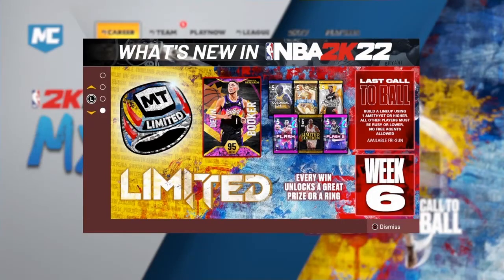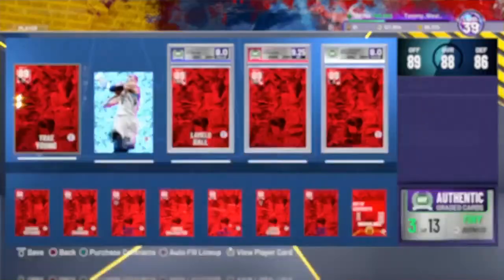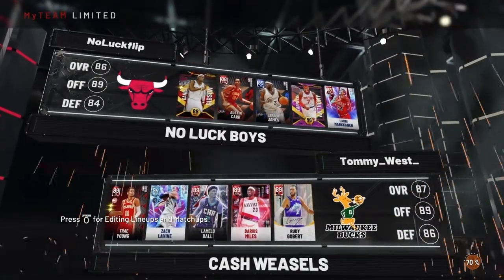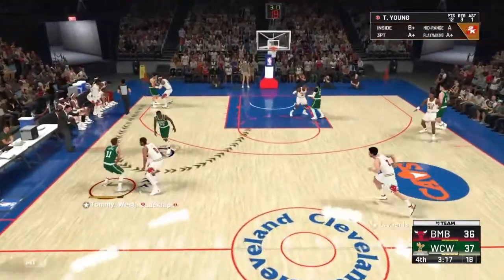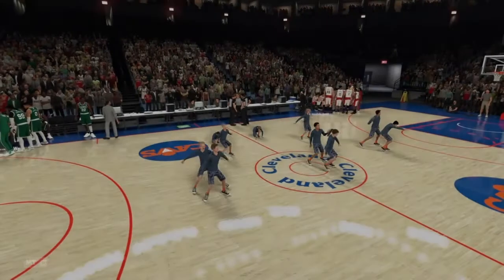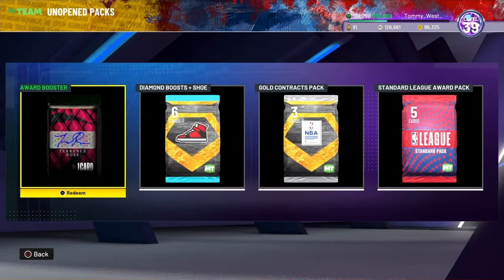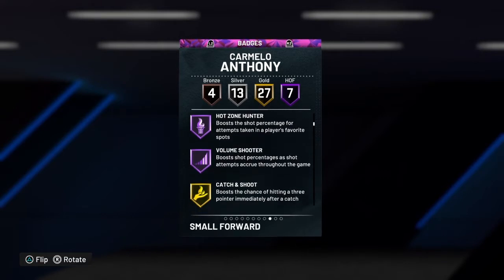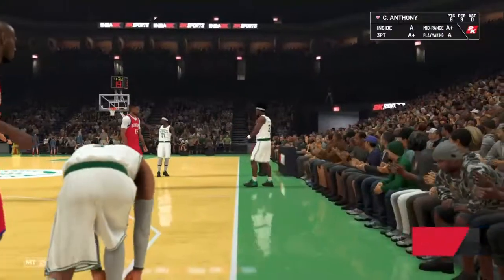Mid-Level Exception no.6 "Season 1 Wrap-up/Getting Booker,Melo & More"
We're wrapping up our Season 1 goals this episode. We gotta get Devin Booker, We gotta get Carmelo Anthony, and we gotta get James Harden. So we'll be playing most of the My Team game modes this episode and we'll open up some of the latest packs to drop.